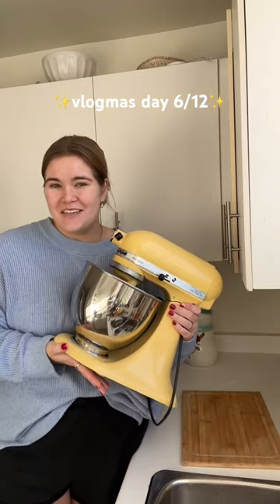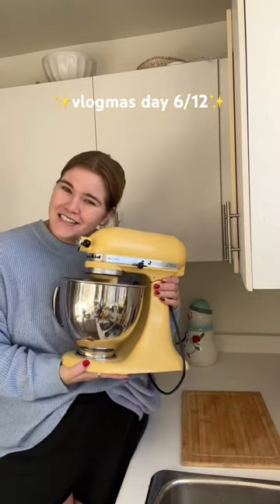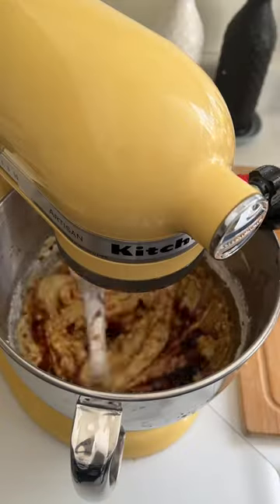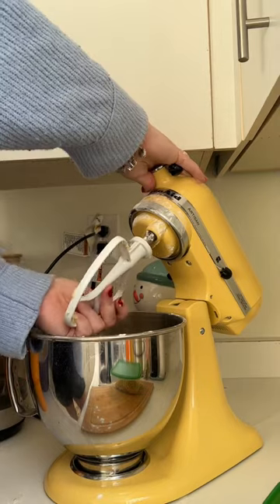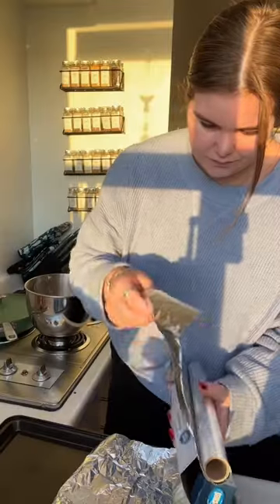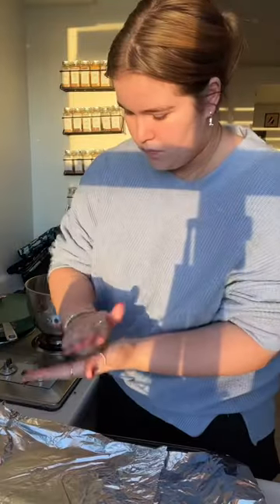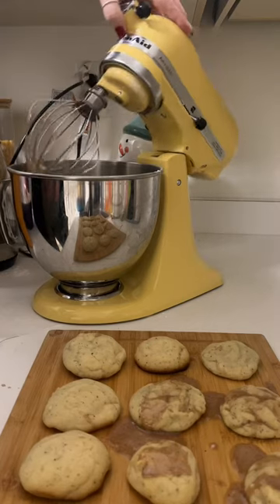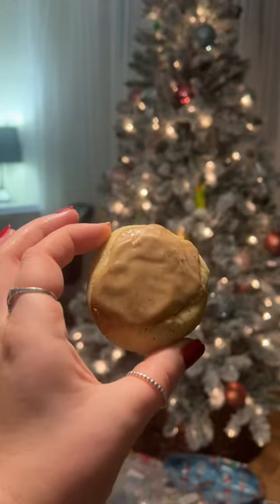baking taylor swifts chai sugar cookies and egg nog icing ✨ | vlogmas day 6